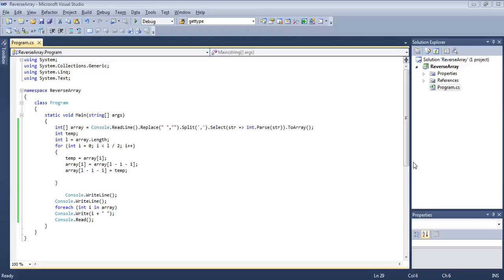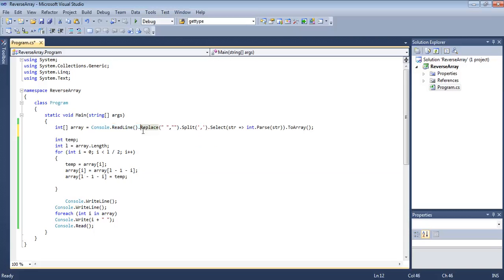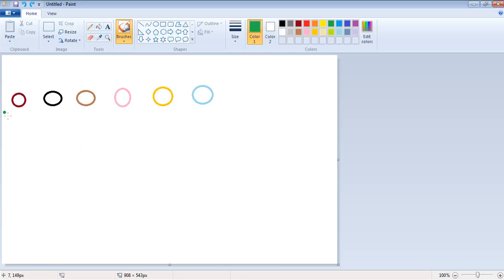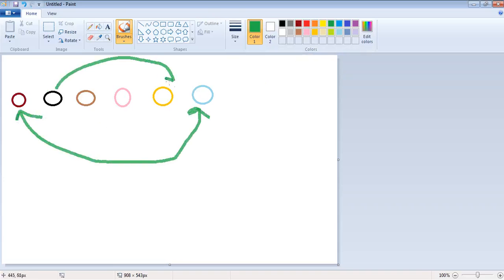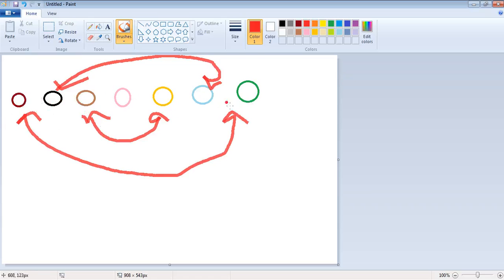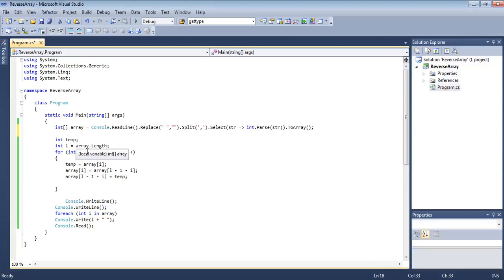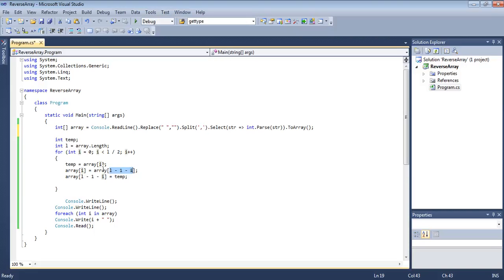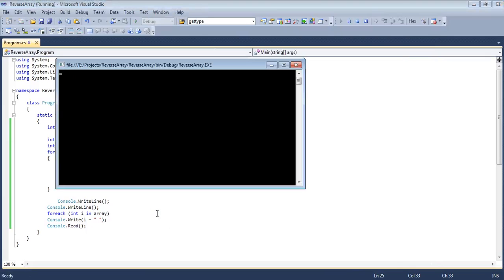ASP.NET C# - Reverse an Array without another array, using just for loop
Today in C# tutorial we'll reverse an Array with just a for loop. We won't use another array or any collection or any built-in method like reverse.